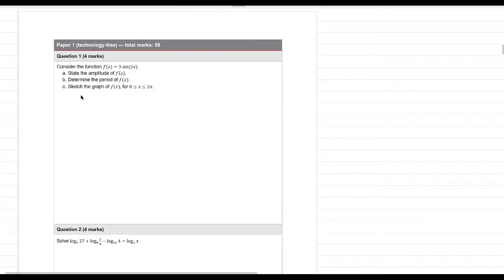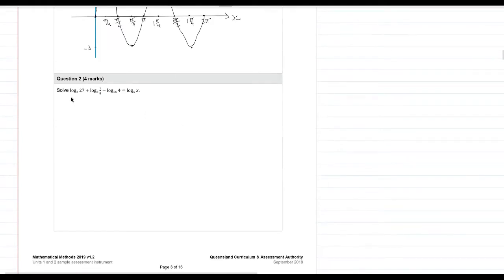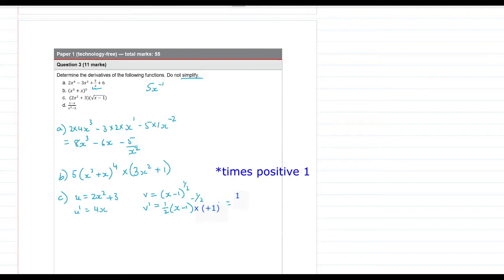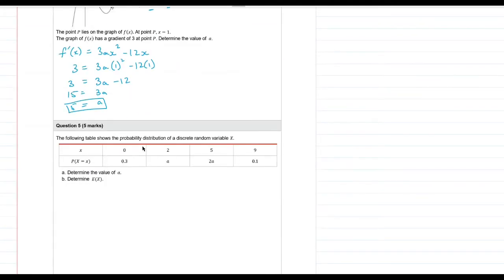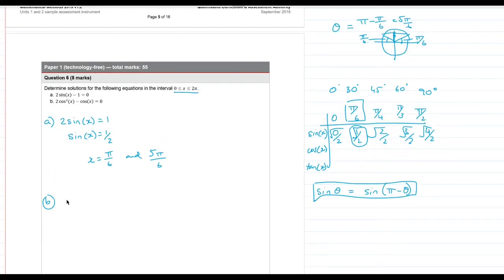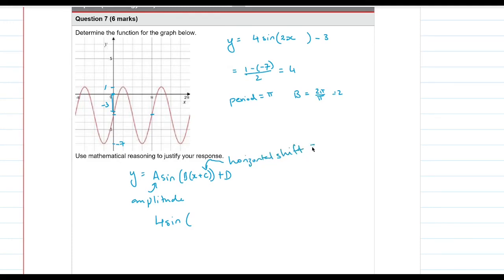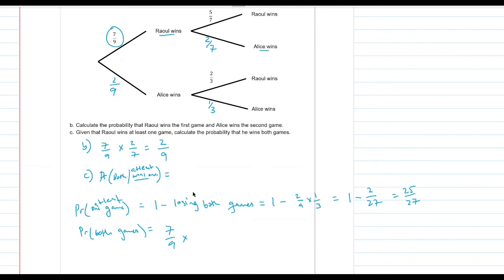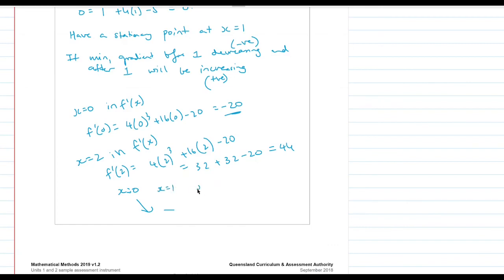Unit 1&2 Exam Solutions (Math Methods Non-Technology QCAA Official Sample Paper)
Solutions for Math Methods Unit 1 and 2 Official Sample Exam Paper QCAA

Math Methods Unit 1 and 2 Official Sample Exam Paper to follow along: